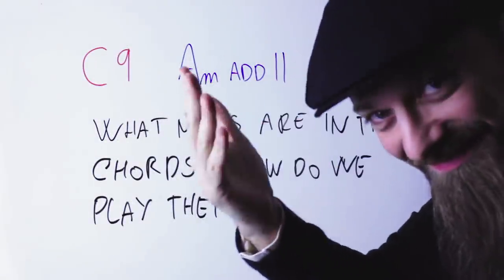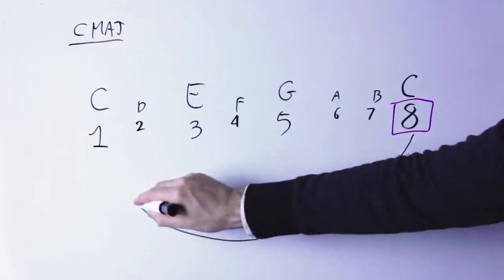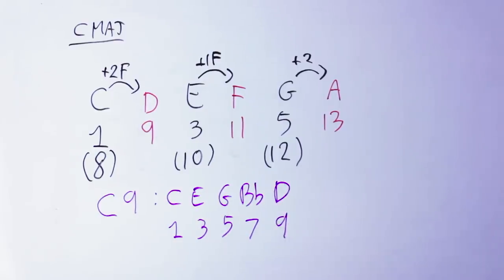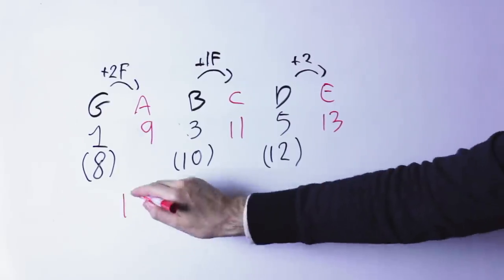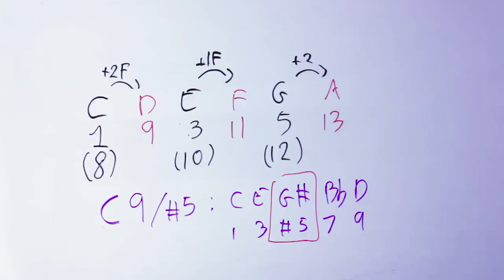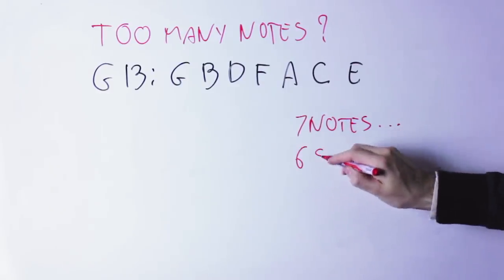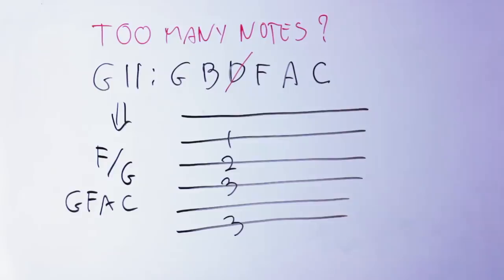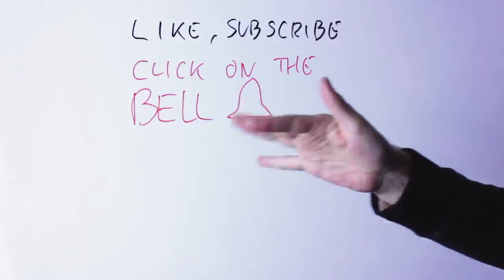EXTENDED (9 11 13) And ALTERED (#11, b9, etc) CHORDS Explained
This video has been requested by so many of you that I simply could not avoid shooting it :)

Today we learn together how to play 9th, 11th, 13th chords and we see the difference between, for instance, a "9th" chord and an "add9" chord. You will learn how to add chord tensions to your chords to make them sound wonderful.

Many of these chords will sound Jazzy, but you can definitely do much more than Jazz with them! (Metal songs are full of min add9 and min add11 chords...)

We also cover "stranger" chords like Cmaj9 or C7/b9, and we see what we can do when the chord has too many notes to be played on a guitar (chords like G13 have 7 notes in them... hard to play on a 6 string guitar!)

So if you don't know how to play chords like Am add11 or G9/#5, go and see the video and you'll learn all about them in less than 10 minutes ;-)